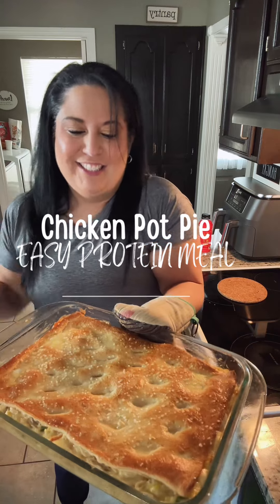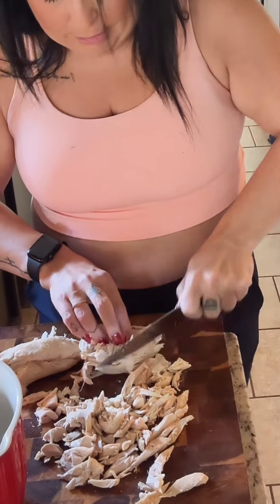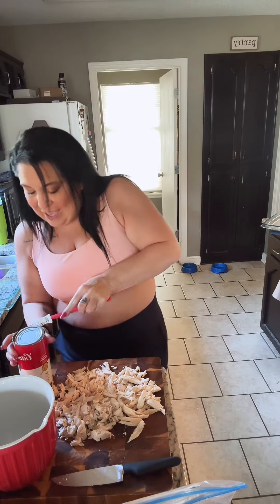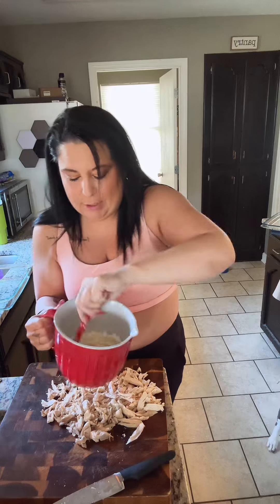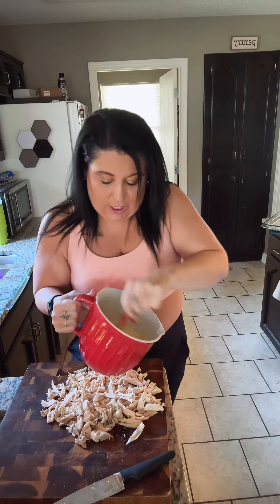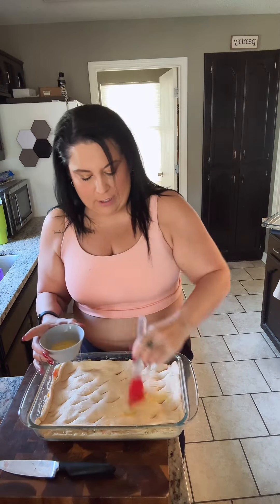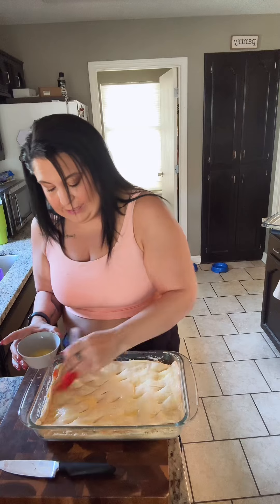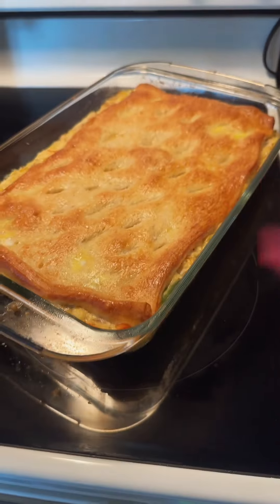Easy Protein Chicken Pot Pie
This easy to make Chicken Pot Pie is high in protein and a quick weeknight meal.
1 rotisserie chicken shredded
1 family size can Cream of Chicken soup
1 bag thawed mixed veggies
1 sheet crescent rolls